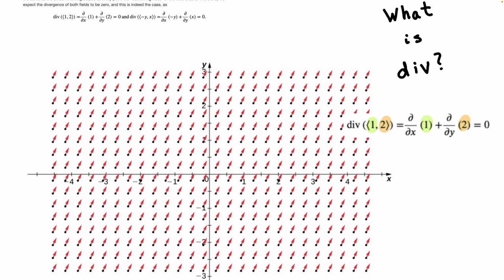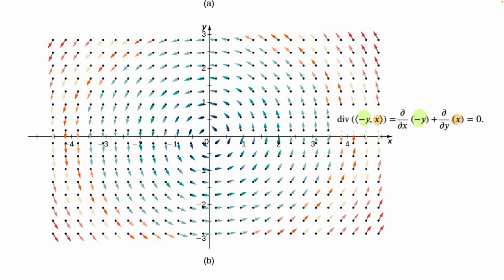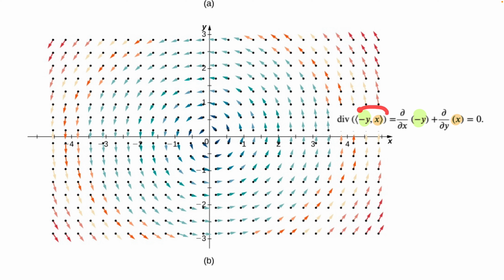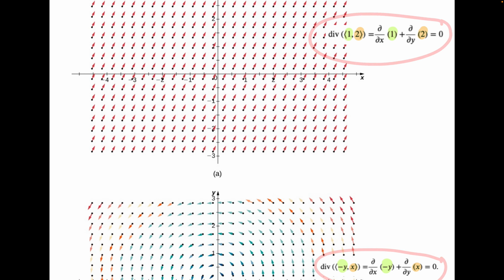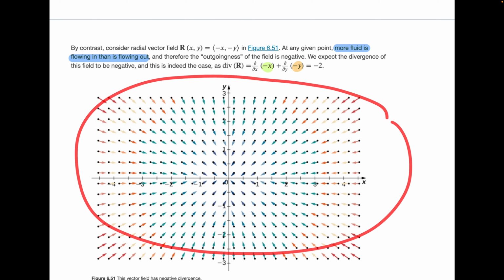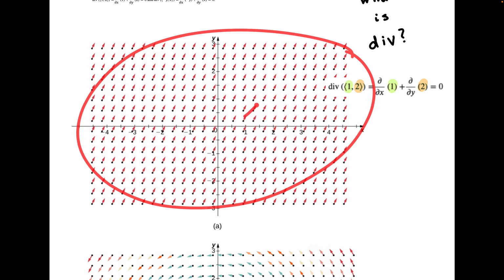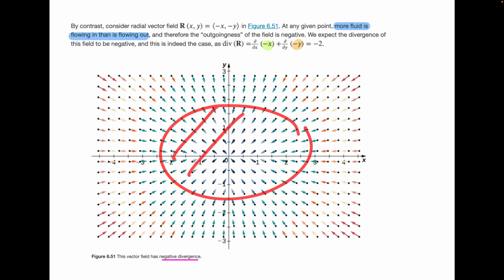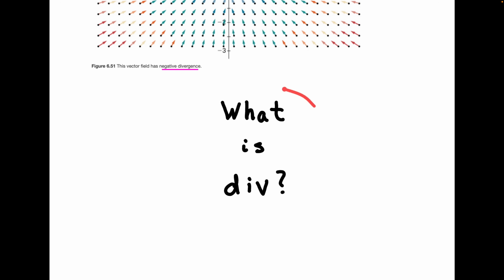3C OpenStax 6 5 2